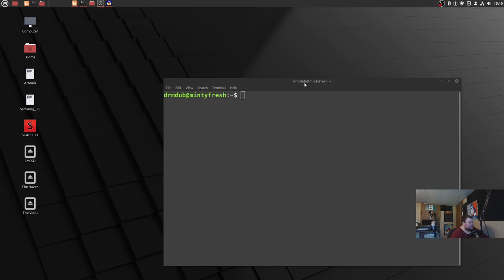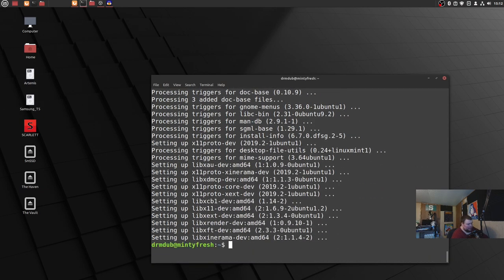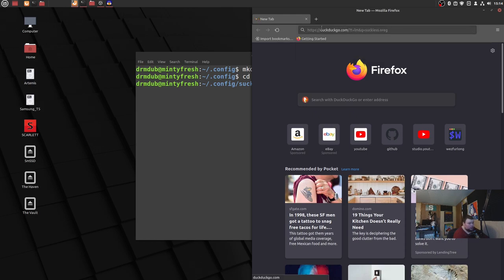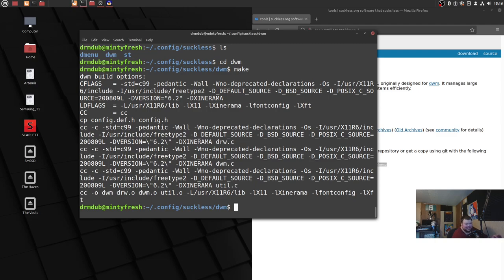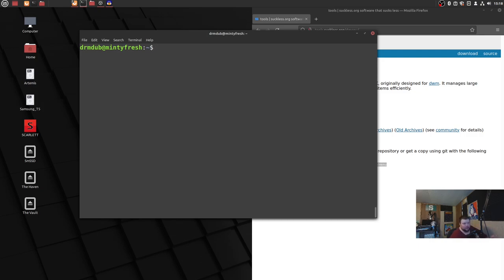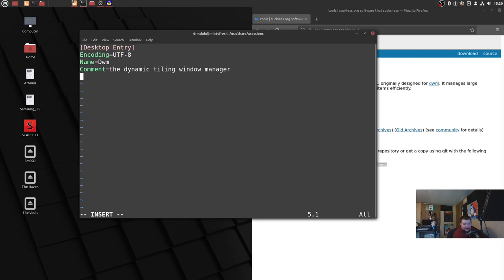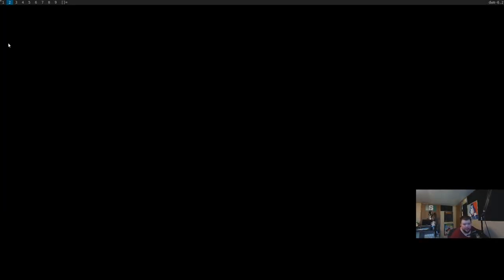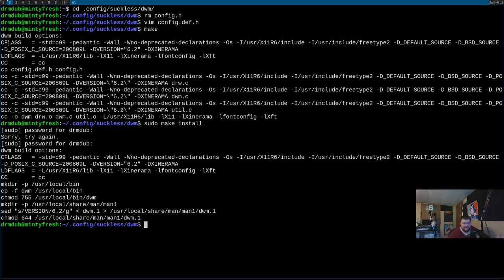How to Install DWM on Linux Mint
Today I walk through the simple process of installing DWM on Linux Mint.

Referenced

DWM Dependencies

sudo apt-get install  kitty rofi build-essential libx11-dev lm-sensors libxinerama-dev sharutils suckless-tools libxft-dev libc6 feh

Code that needs to go into your dwm.desktop file:
[Desktop Entry]
Encoding=UTF-8
Name=Dwm
Comment=the dynamic window manager
Exec=dwm
Icon=dwm
Type=XSession